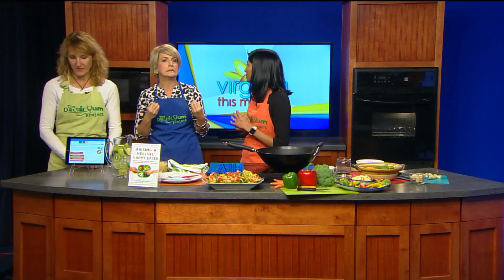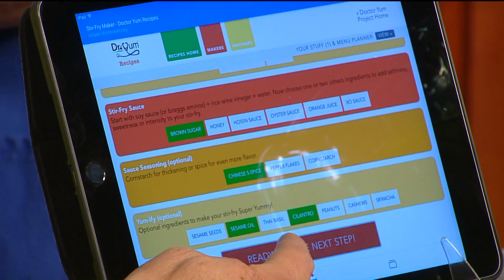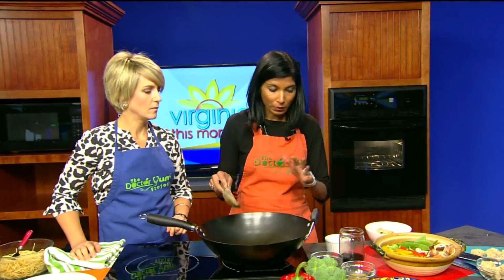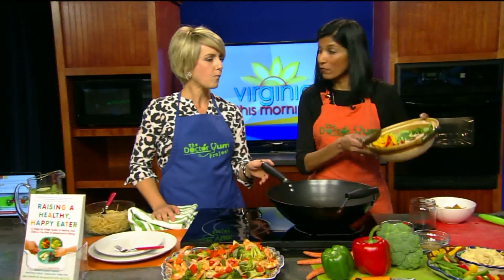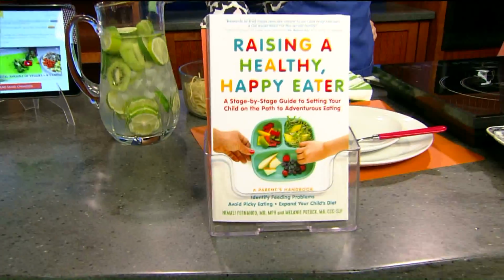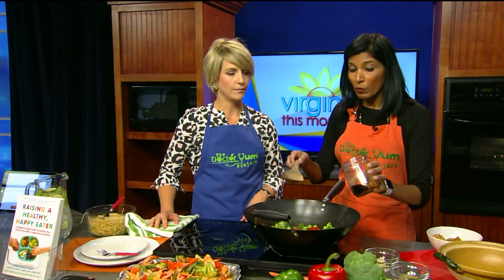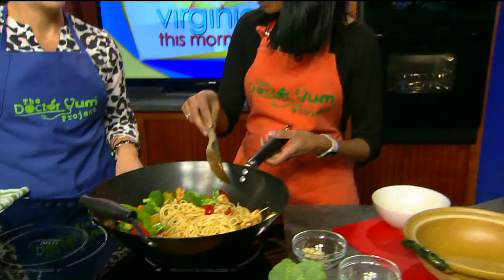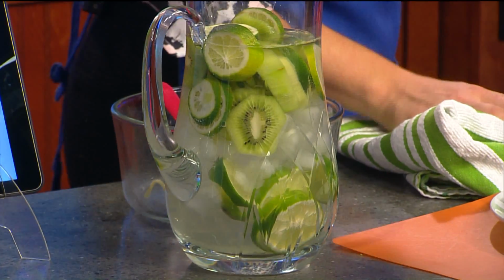Dr. Nimali with the Dr. Yum Project